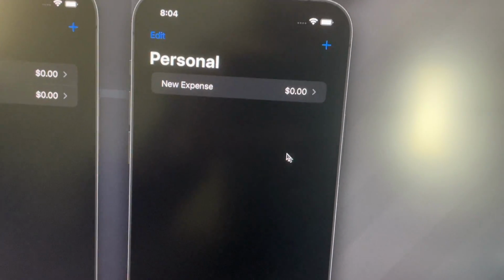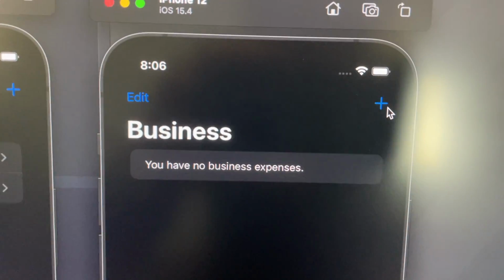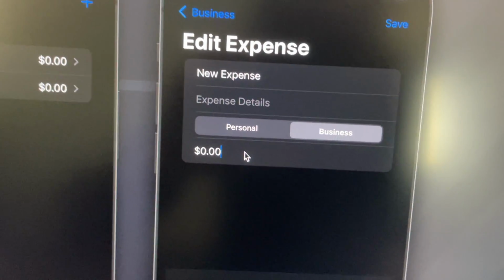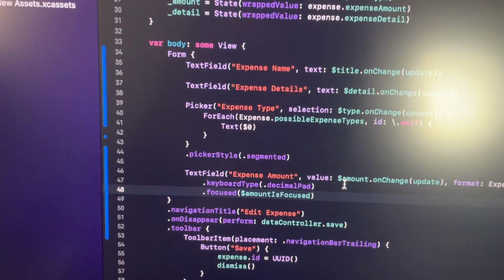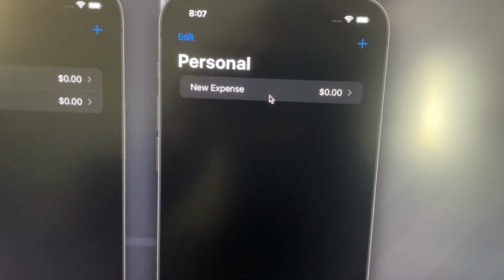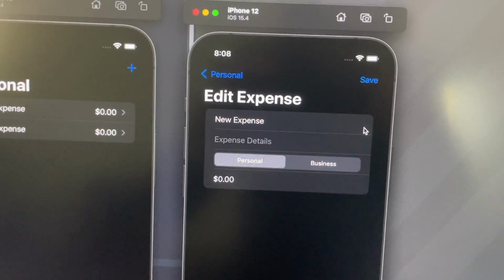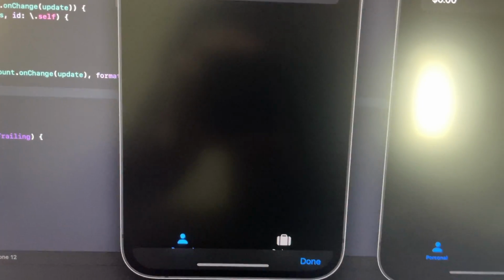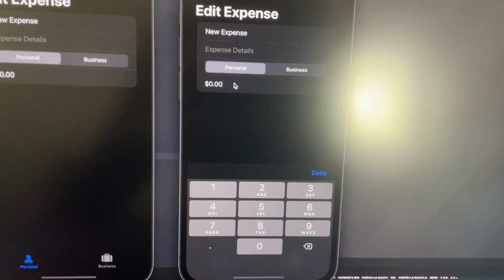JMT Vlog 33 | Fixing My App's Bugs!